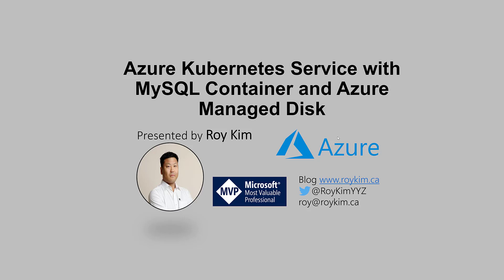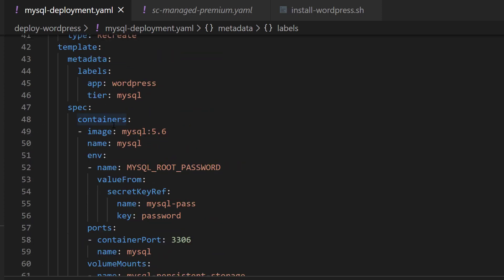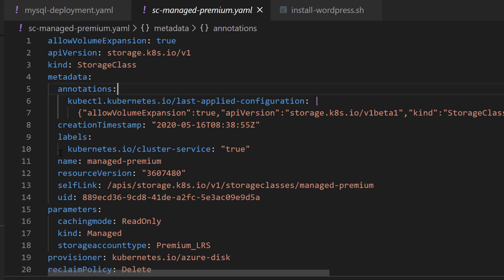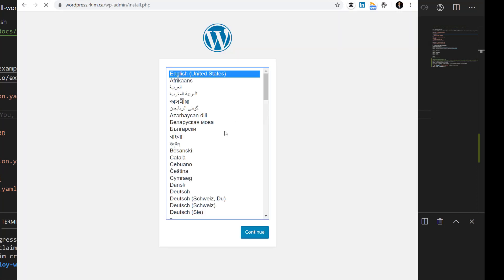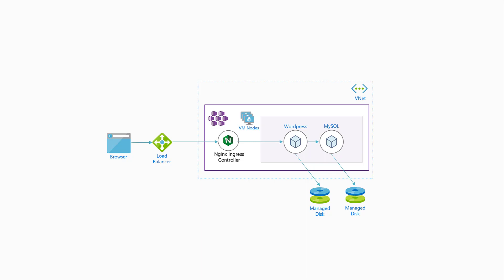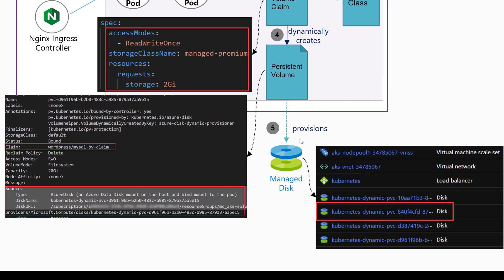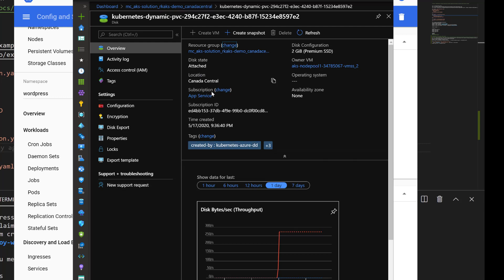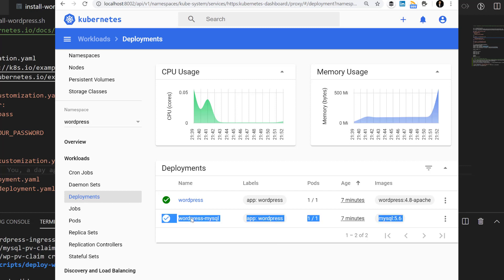Azure Kubernetes Service with MySQL Container and Azure Managed Disk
One may ask how data is persisted for an application in a Kubernetes cluster. I will show Azure Kubernetes Service with a Wordpress and MySQL database demonstrating the use of Persistent Volumes, Persistent Volume Claims and Azure Managed Disk.

5:27 - Demo deployment of Wordpress and MySQL with Azure Managed Disk
9:12 - Architecture Deep Dive
15:11 - Demo of terminating the MySQL pod and recreating to prove stateful data is intact and not lost.